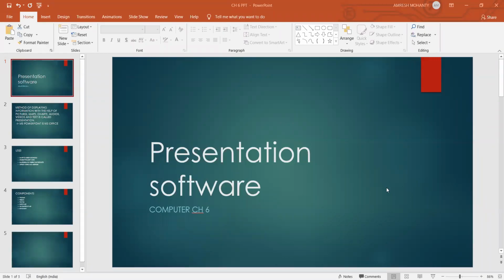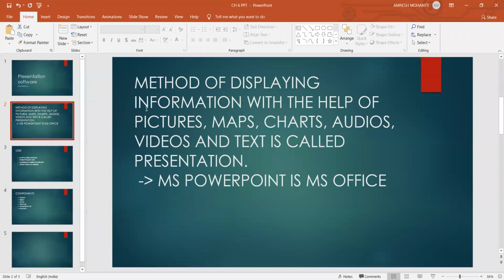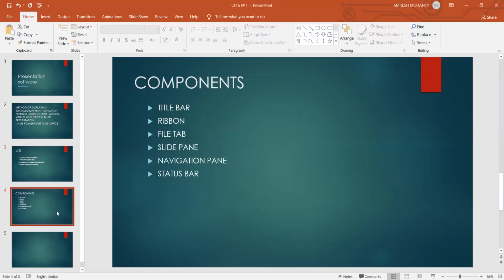CLASS 4 ICSE / COMPUTER / PRESENTATION SOFTWRAE/ PERIOD 1 PART A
1. STARTING MS POWERPOINT 2019
2. COMPONENTS OF POWERPOINT WINDOW